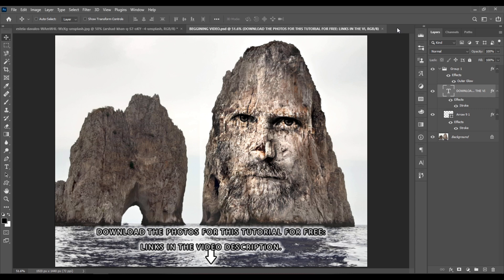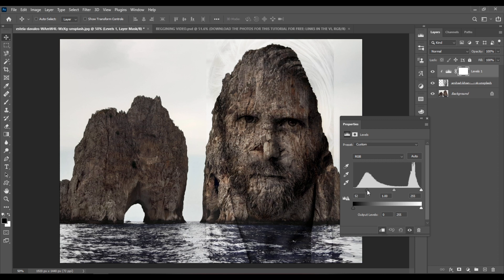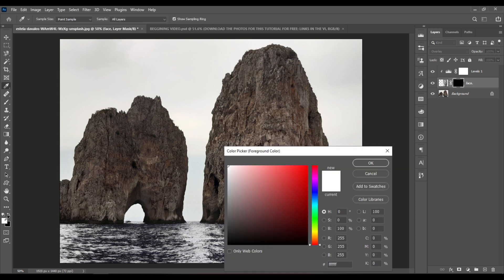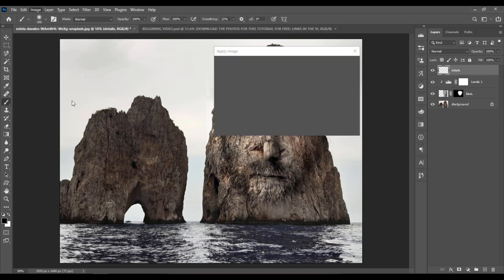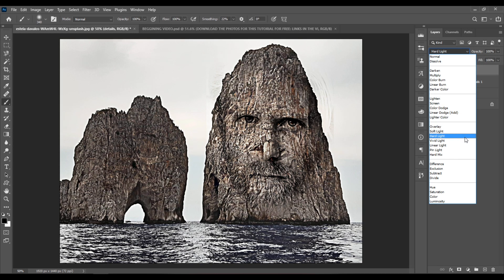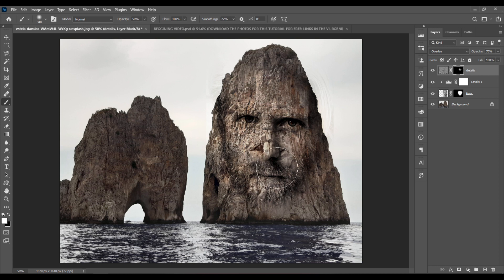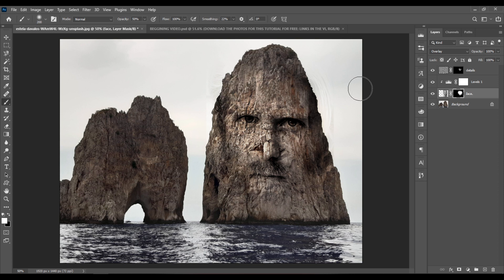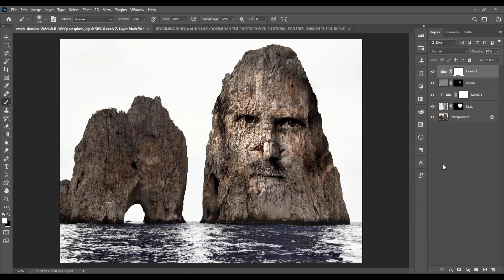How to Carve Face in the Rock Photo Manipulation Photoshop Tutorial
Photoshop Tutorial: How to carve face in the rock! Photo Manipulation in Photoshop.